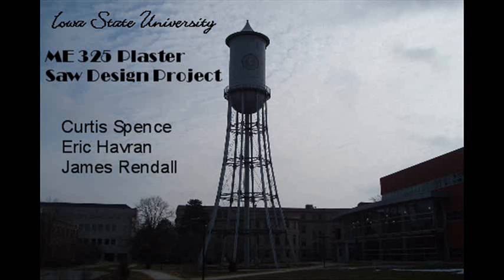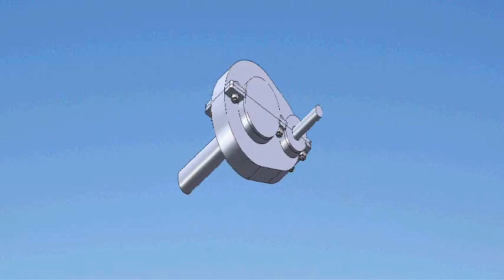ME 325 Plaster Saw Design Project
This is our plaster saw gear box design for ME 325 at Iowa State University.